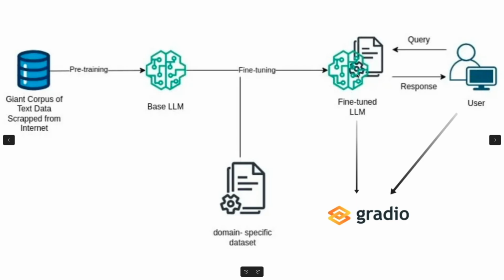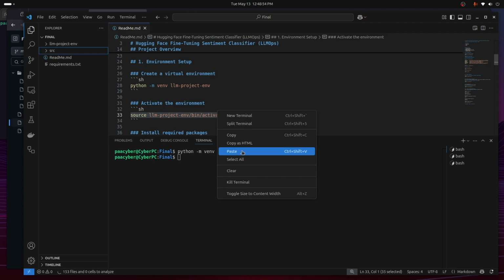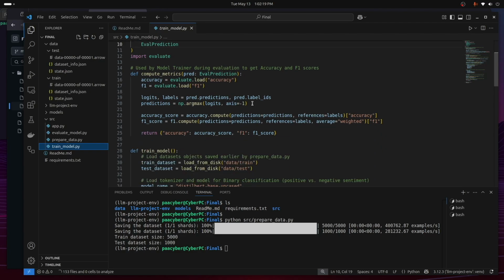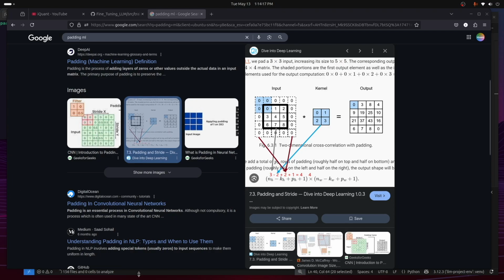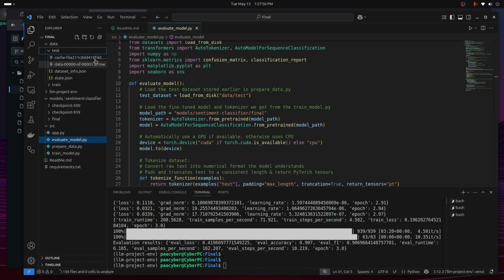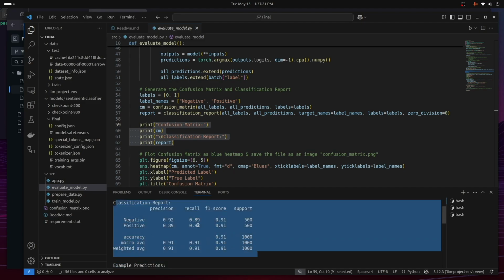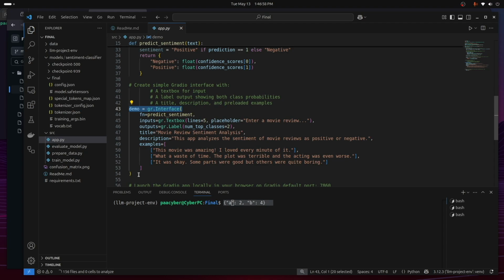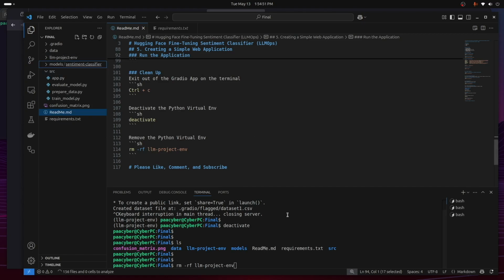🔥 Fine-Tuning LLM | AI Sentiment Analyzer | For Beginners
📱 Description:

WATCH ME build a complete AI sentiment analyzer that tells you if movie reviews are positive or negative.

In this step-by-step tutorial, I walk you through creating a WORKING movie review sentiment classifier using Hugging Face's powerful ecosystem. We'll cover everything from fine-tuning a pre-trained language model on a custom dataset to deploying a fully functional web application that ANYONE can use.

🔥 What You Will Learn:

1. How to prepare data for NLP sentiment analysis
2. Fine-tuning transformer models the RIGHT way
3. Creating an intuitive web interface with Gradio
4. Deploying your ML project for real-world use

This beginner-friendly guide shows you the EXACT steps I took to create a production-ready AI application by fine-tuning LLM model. Perfect for data scientists, ML enthusiasts, or anyone interested in practical AI applications!

📌 Chapters

0:00 - Introduction
02:05 - Project Overview
06:11 - Setup Environment
08:44 - Dataset Preparation
12:17 - Train the LLM model on Custom Dataset
22:55 - Evaluate the Trained LLM model
31:37 - Building an Interactive UI for LLM model for Inference
40:04 - Final Wrap-up

Happy LLMOpsing! 🎉